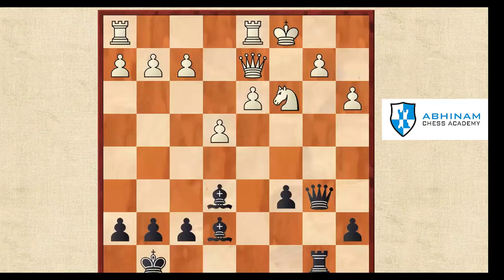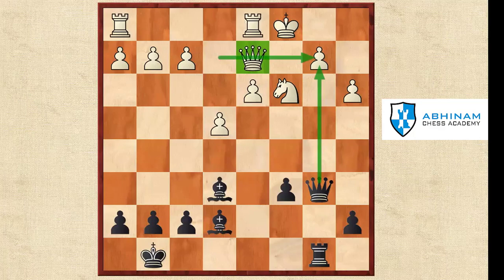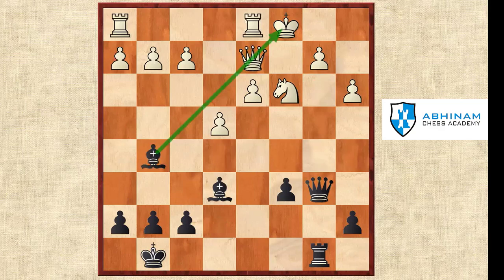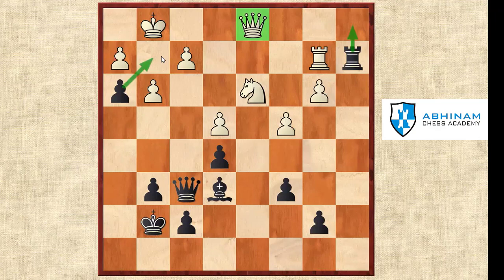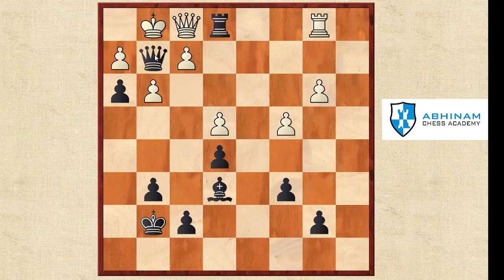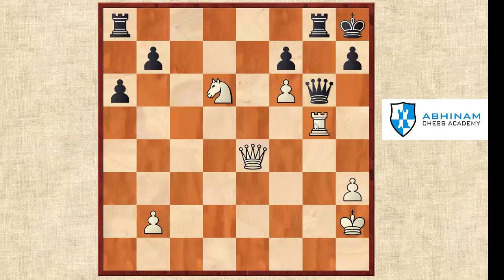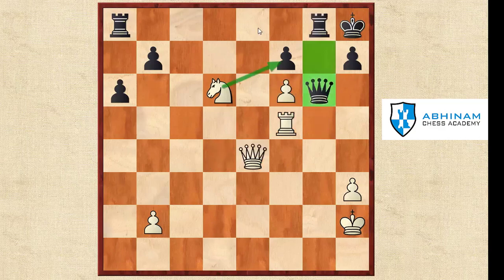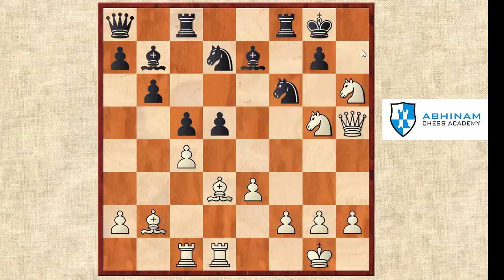Checkmate By Deflection Tactics